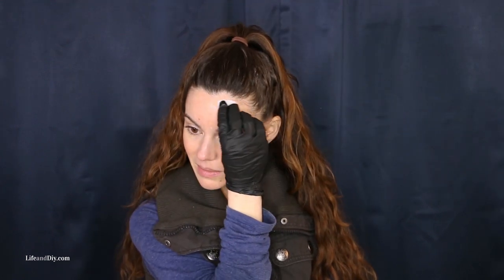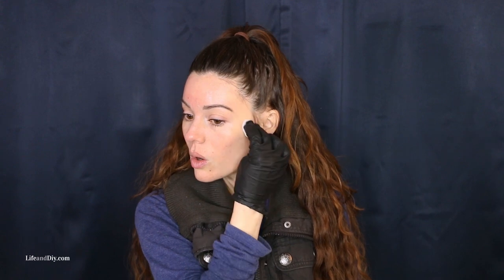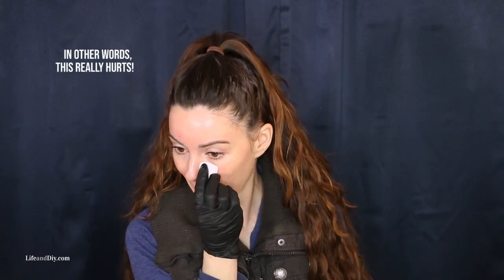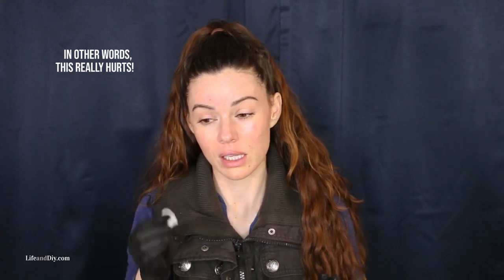TCA Chemical Peel at Home | Demo, Updates, Results (20%)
How to TCA Peel at home - this is how I do it, safely & here you can watch the entire process day-by-day and also see the RESULTS! My peel was a 20% TCA Chemical peel by Platinum Skincare. MORE⤵

TIMESTAMPS⤵
4:09 is the Peel Application
9:27 day-by-day progress starts here with day 2
12:01 day 8 Results & Closeup Shots

EXTRA INFO⤵
Since I had to condense this video into a reasonable length, some of extra details have been left out, but are available
I forgot to mention that I put retinol on my skin an hour after the TCA peel (in order to speed up the peeling process). I washed it off after an hour or two later. I applied it once on day two as well. For those interested, Platinum Skincare sells a peel booster of high strength retinol to be used in this same way (but I had my own so I used what I had). The rest of the details of the experience are on my website, for anything I may have forgotten to put in the video. Also, it is so important to use something to prevent post inflammatory hyperpigmentation. Platinum Skincare sells a Fade Booster for that, otherwise the Ordinary sells Alpha Arbutin which also works well. I have been using both during and after this process (and it's also good to use it the two weeks before you do the TCA).

I purchased this 20% TCA peel from Platinum Skincare. They also sell lower strength TCA Peels as well as a 30% TCA for use on the body, in addition to other skincare products & peels that I hope to try in the future.

Here I just want to give a personal note: Please be extremely careful if you are considering doing a TCA peel at home. Do extensive research. It is also never recommended to start out with anything but the lowest peel available. Whatever you do is at your own risk. Most people do not do TCA peels unless they have worked their way up from lower strength peels - like Glycolic peels. But, Platinum Skincare does sell a lower strength TCA peel starting at 7%.

RESOURCES & EXTRA INFO ON SAFELY DOING PEELS⤵
* If you want two great resources for how to safely do your peel at home, if you choose to do that, here is one excellent one and here is another one for after care.

This content creator is a participant in the Amazon Services LLC Associates Program & other advertising programs, designed to provide a means for sites to earn advertising fees by advertising and linking to Amazon or other sites. Thank you for supporting Life & DIY!